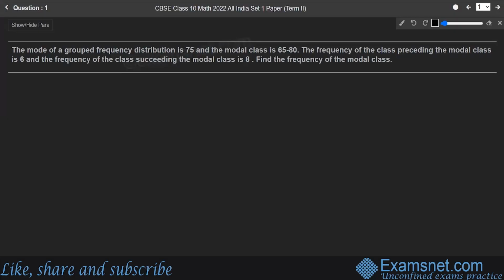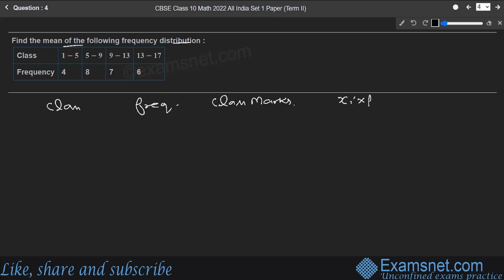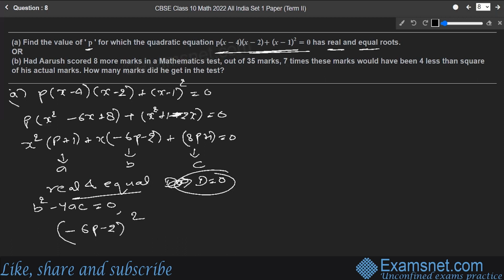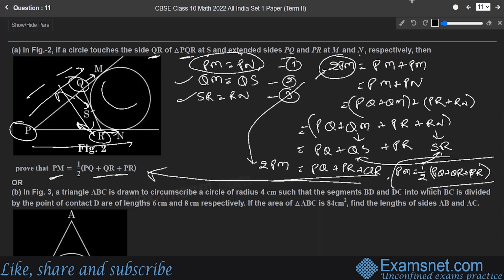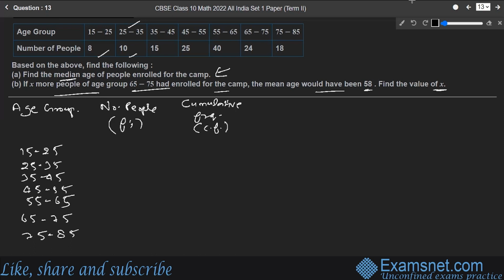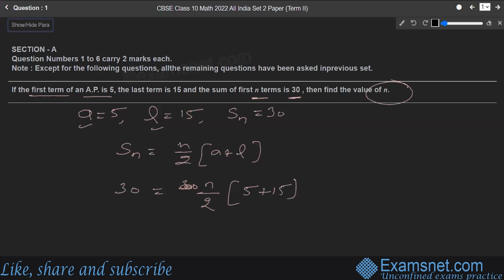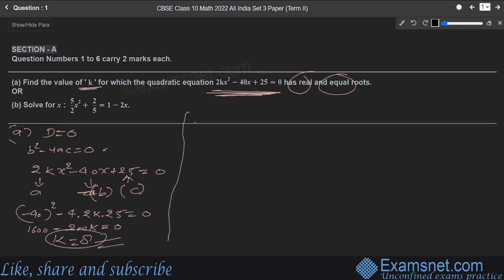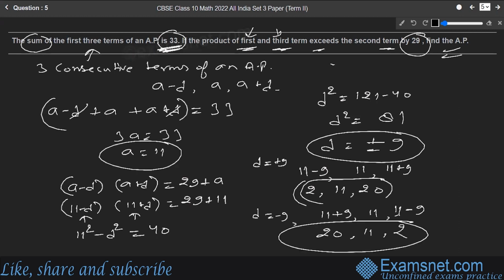CBSE Outside Delhi 2022 Term 2 Class 10 Math Paper Solutions and Analysis All Sets Solutions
CBSE Outside Delhi 2022 Term 2 Class 10 Math Paper Solutions and Analysis All Ssets Solutions

Jump to Questions:
00:00:00 - Intro
00:00:16 - Question 1
00:03:34 - Question 2
00:05:34 - Question 3
00:10:13 - Question 4
00:15:51 - Question 5
00:19:46 - Question 6
00:23:48 - Question 7
00:24:23 - Question 8
00:27:17 - Question 9
00:31:40 - Question 10
00:35:46 - Question 11
00:46:49 - Question 12
00:50:53 - Question 13
00:59:08 - Question 14
01:04:35 - Set 2 Question 1
01:05:50 - Set 2 Question 2
01:07:59 - Set 2 Question 3
01:11:07 - Set 2 Question 4
01:15:07 - Set 2 Question 5
01:17:17 - Set 3 Question 1
01:21:21 - Set 3 Question 2
01:23:05 - Set 3 Question 3
01:26:12 - Set 3 Question 4
01:29:20 - Set 3 Question 5